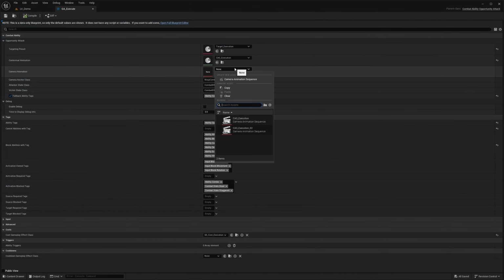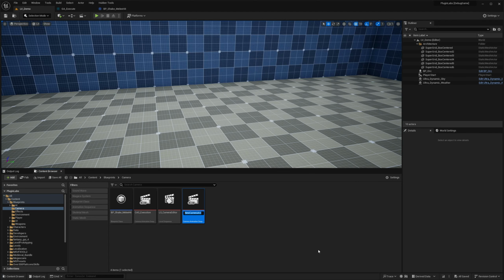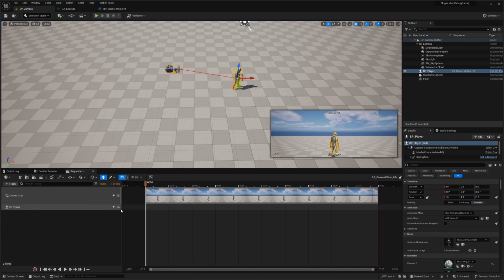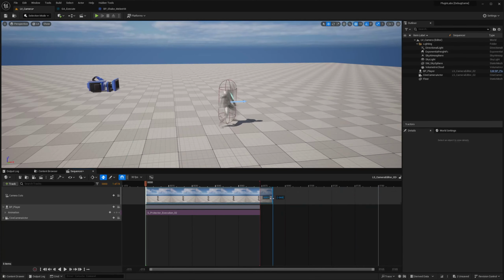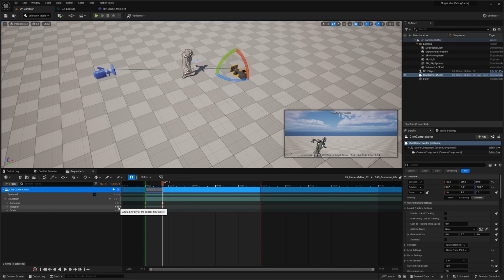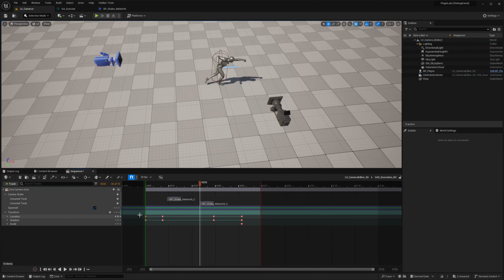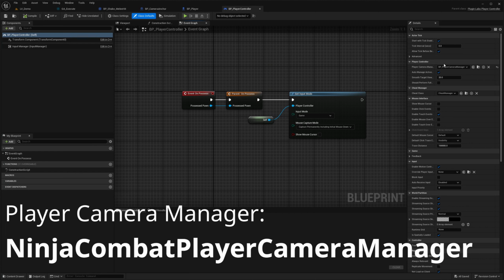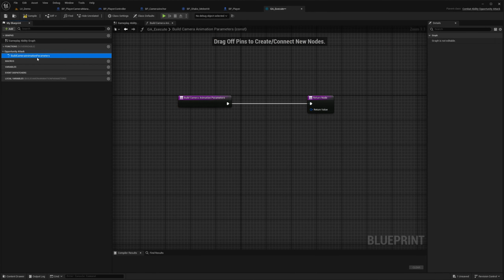Camera Animations for Opportunity Attacks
Opportunity Attacks can optionally use Camera Animations. Let's take a look how to configure the Player Camera Manager and how to create Camera Animations for these attacks, using the Level Sequencer.